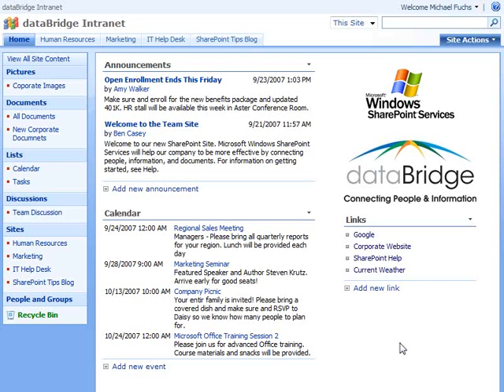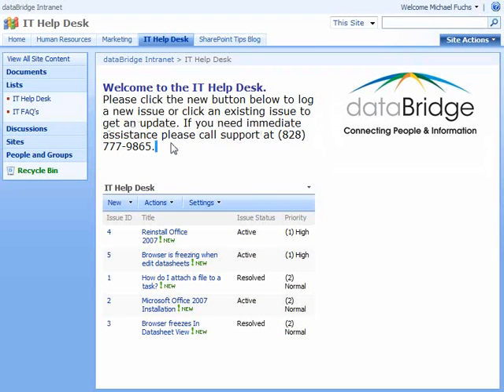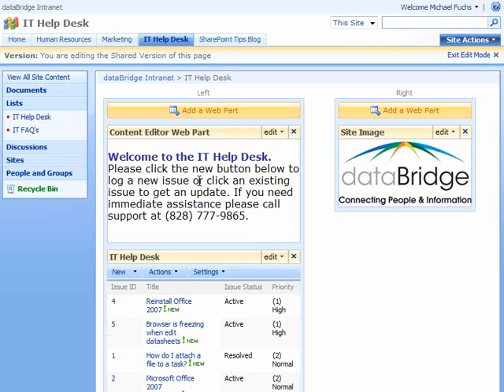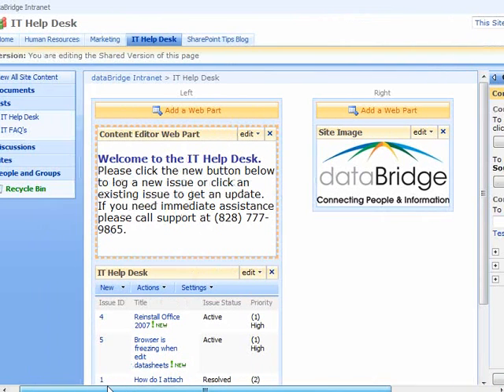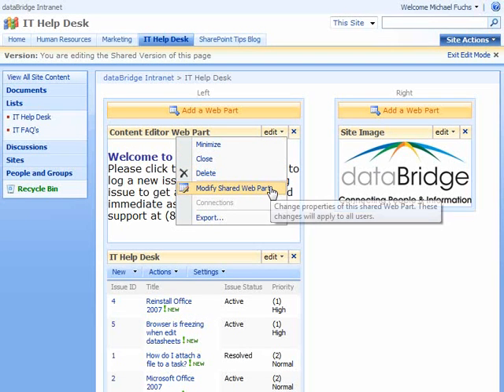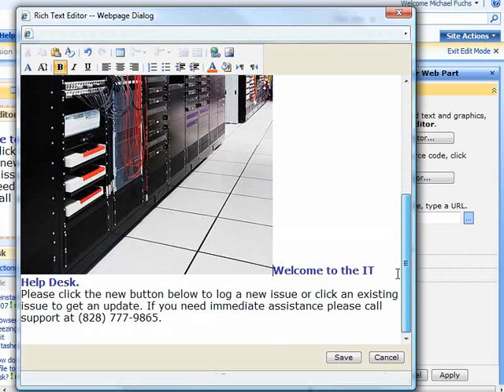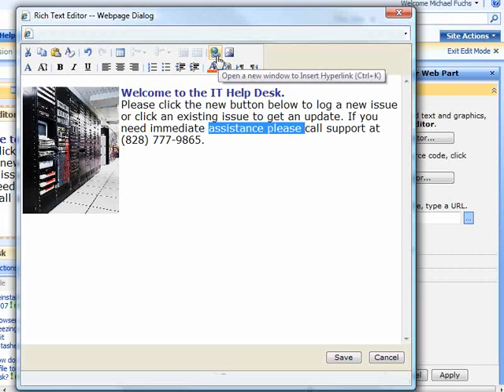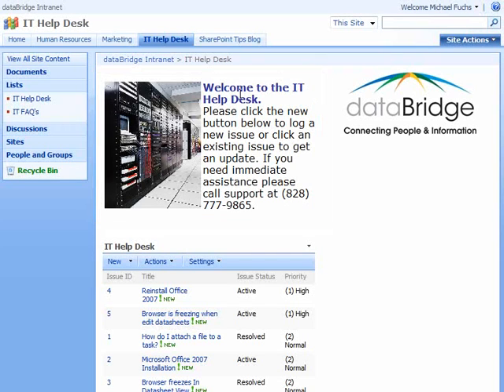Working With Content Editor Web Parts in SharePoint 2007